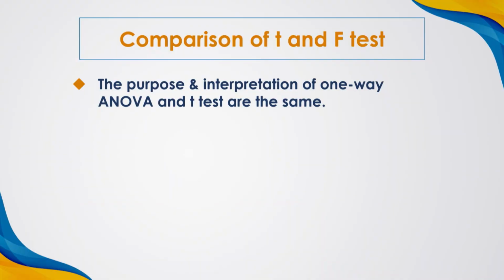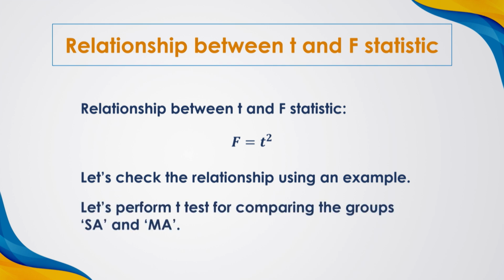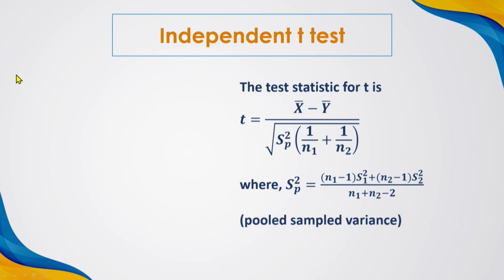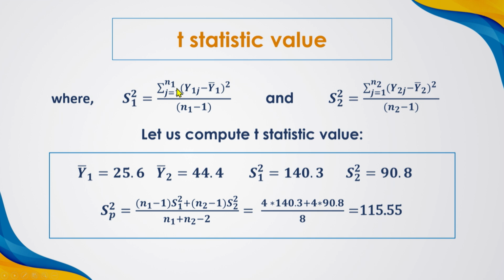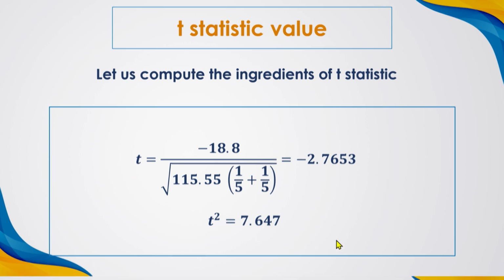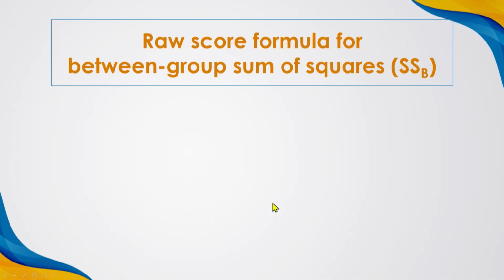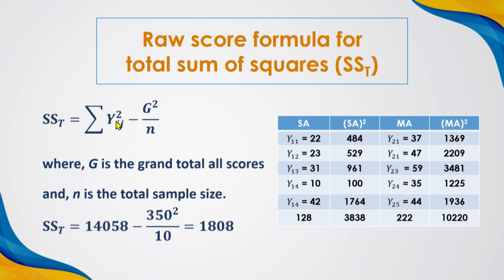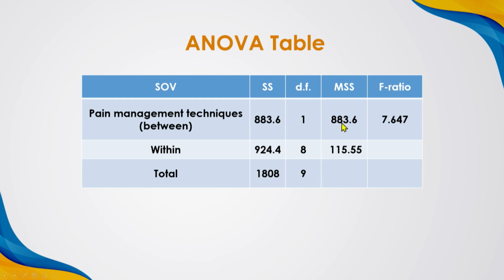SMPR2 W9 Lesson 32 Part 2 Comparison of t and F Test